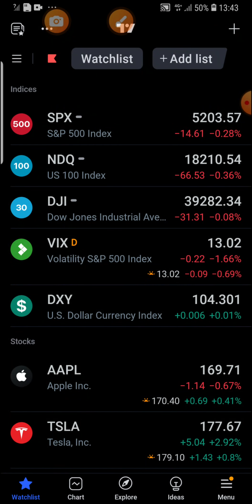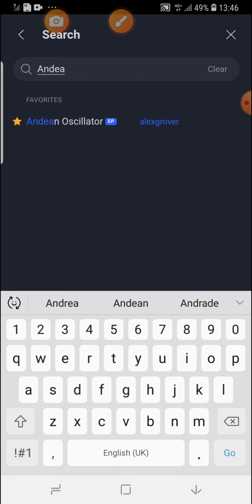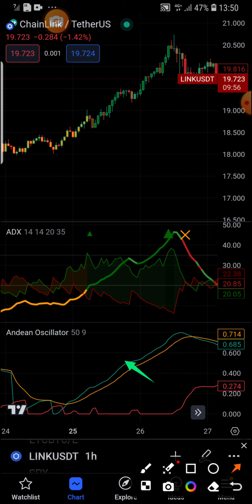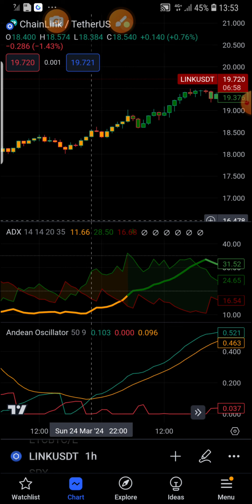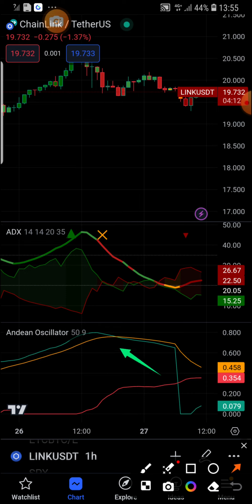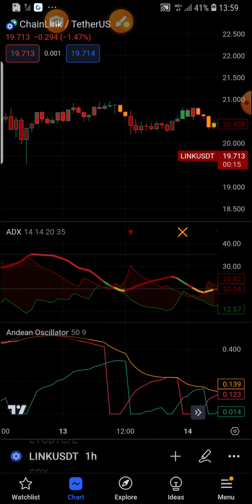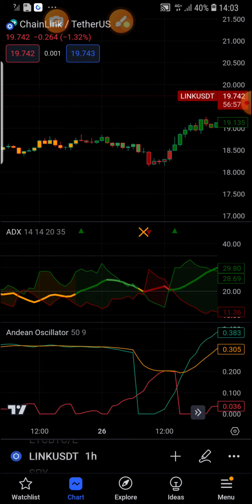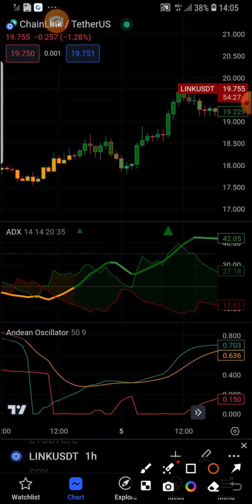NO LAG AND NON REPAINT TRADING INDICATORS